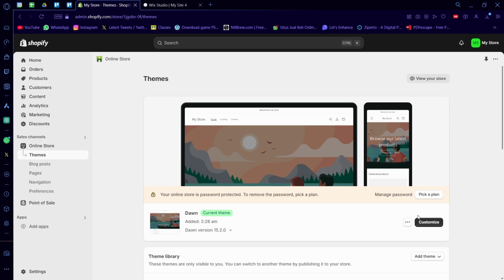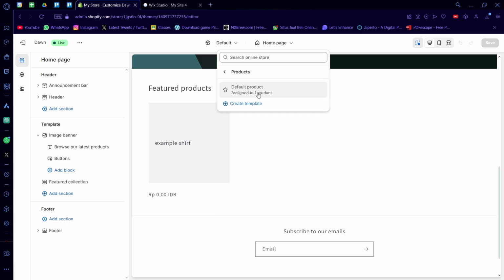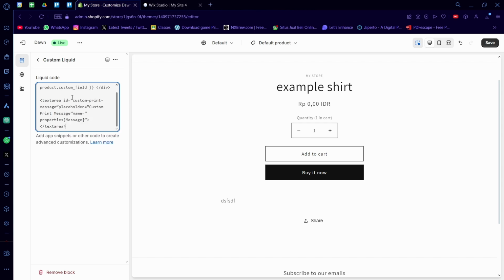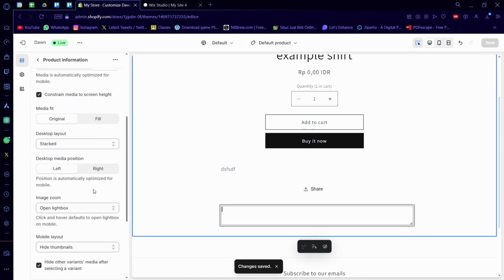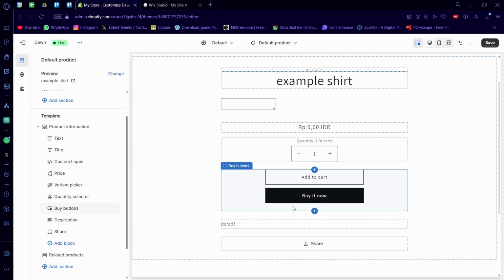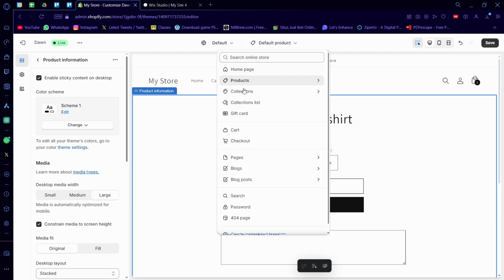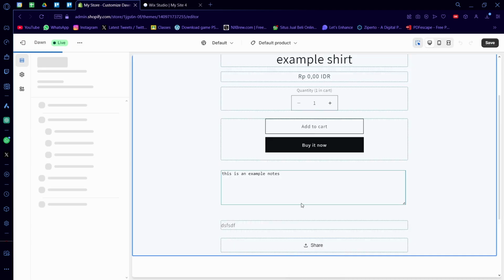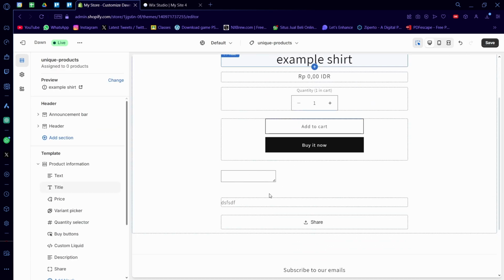How to Add Notes Field to Shopify Product Page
If you are looking for a video about How to Add Notes Field to Shopify Product Page, here it is!